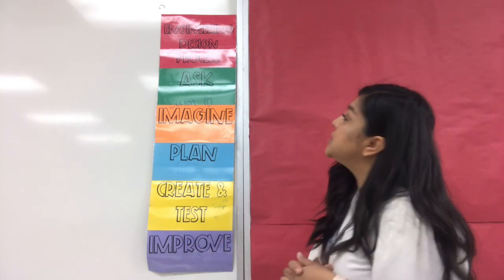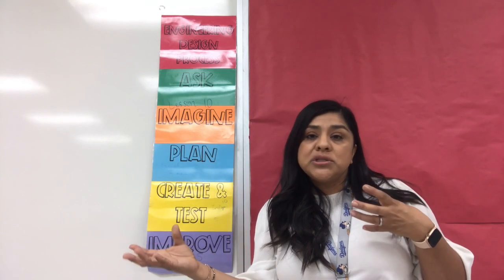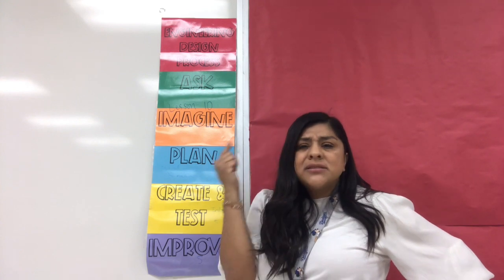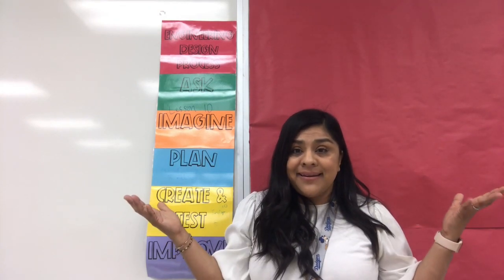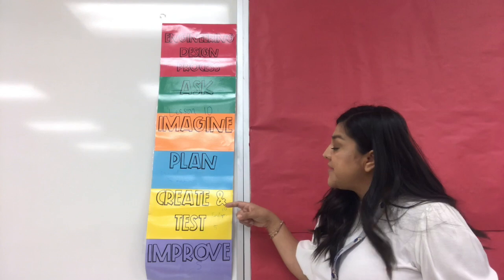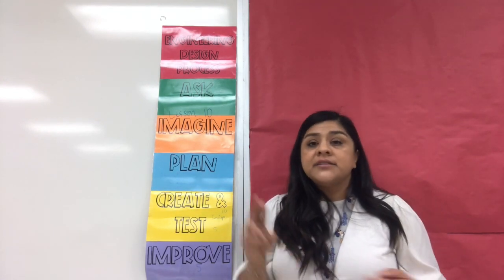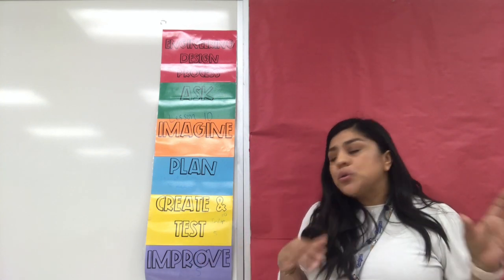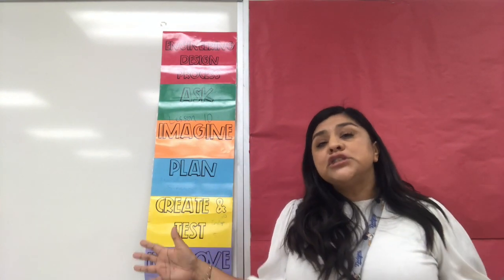Mrs. Rubio-EDP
This video is about the Engineering Design Process.